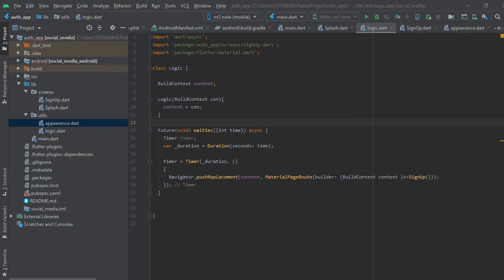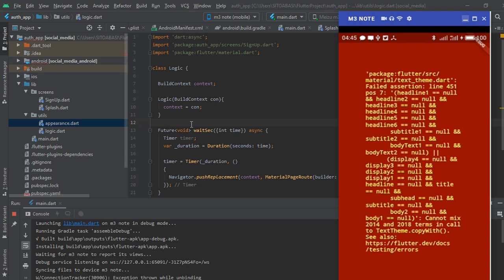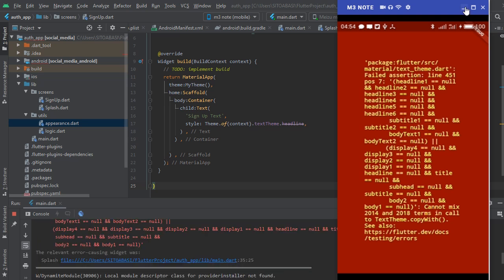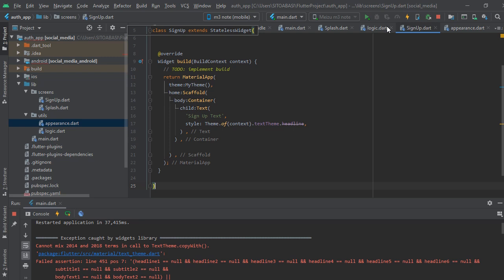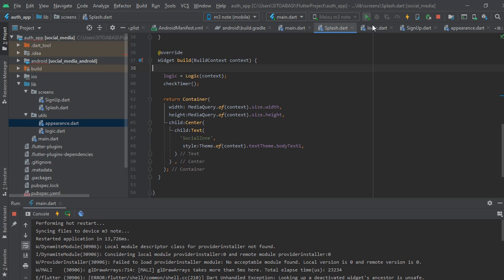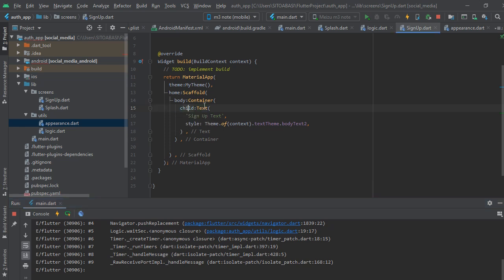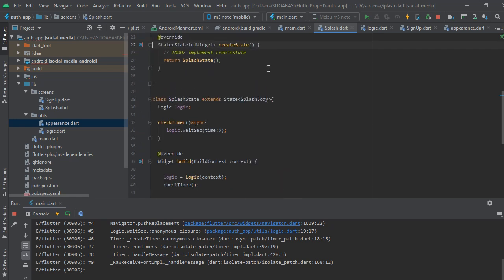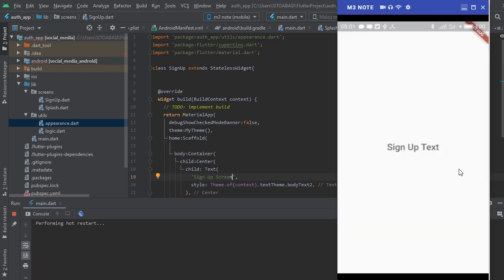Social Media app(Testing Splash Screen)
In this video we will test all the code we wrote down in our previous videos,
we are going to run our code on a mobile device and see how it looks